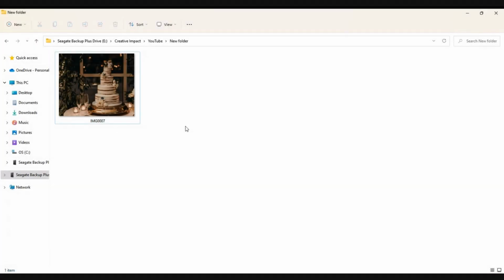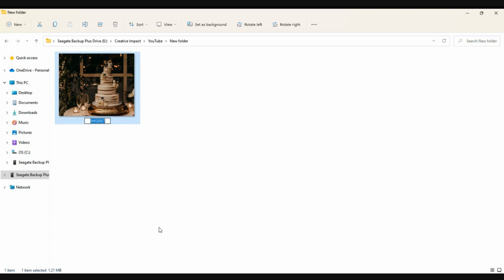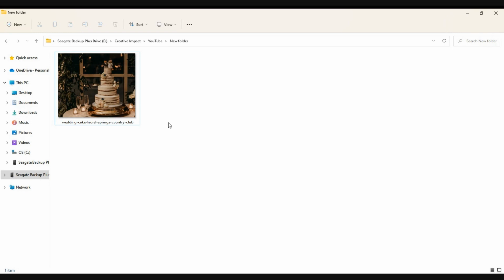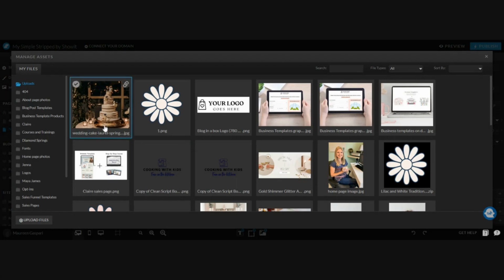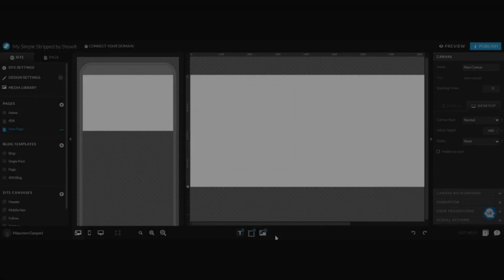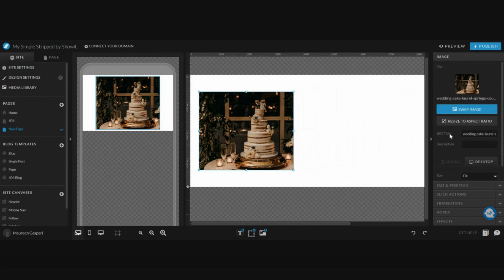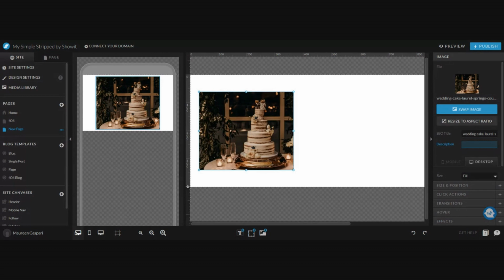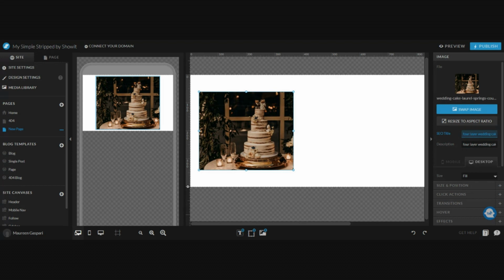Optimizing images for website (Showit SEO series - Website SEO tips for beginners )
Optimizing images for website SEO- why it’s important and how to specifically do this within Showit platform.  Showit SEO series - Website SEO tips for beginners

⭐ Is Showit right for you?

⭐ Don't have a website for your business yet/Frustrated with your current platform?

Want to hire me to create a custom Showit website for your business

⭐ Showit Pricing Plans & free 14-day trial + 30 extra days before 1st payment due with this (Click on the link and then click "Pricing" on the home page to sign up for a free trial- when you sign up for a plan with those 14-days, you will get the first 30 days free before payment is due with this link only.)

BUSINESS TEMPLATES & COURSES TO HELP YOU GROW FASTER

✨ Blog to Business Planner - Create a plan to turn your blog into a money-making business in 2022 & beyond

✨ Digital Blog Post Templates - Write blog posts faster and easier with a click of a button!

✨ Content Creation Blueprint - The secrets to creating content that grows your following, saves you time, and leads to sales.

✨ Digital Product Power Pack - Create your first or next digital product without having to worry about design!

0:00   Intro
1:23   3 reasons why optimizing images for website is important
2:54   How to compress images design end vs. blog on Showit and WordPress
5:23   How to rename image file names with keywords for SEO
7:30   SEO title and description - Alt text for images

SEO is short for search engine optimization and it is the process of helping your website rank higher in search engines for free.
Optimizing images can help improve your website's load time. Search engines take into account the speed at which your website loads when ranking it in search results. Large, unoptimized images can slow down your website's load time.
Optimized images can help you rank for image search queries. Also optimized images with descriptive alt text can help make your website more accessible to visually impaired users. This is the law to help make your website ADA-compliant (in accordance with the Americans with Disabilities Act)